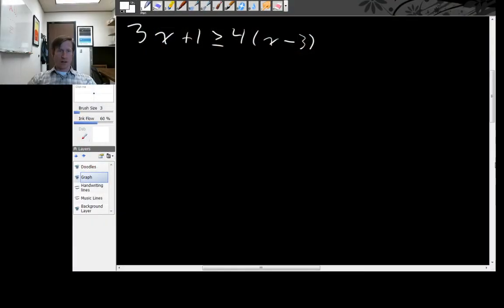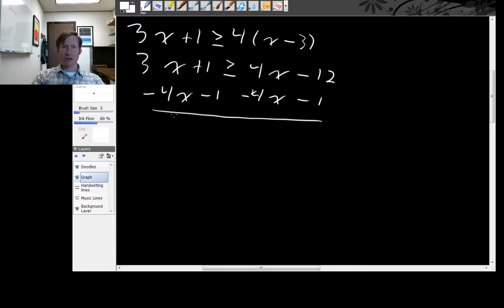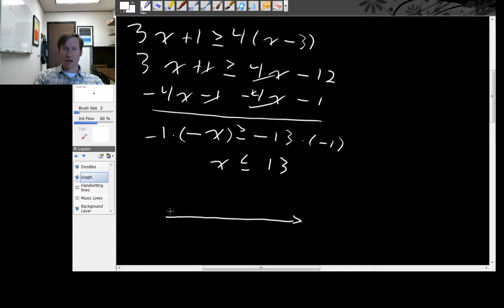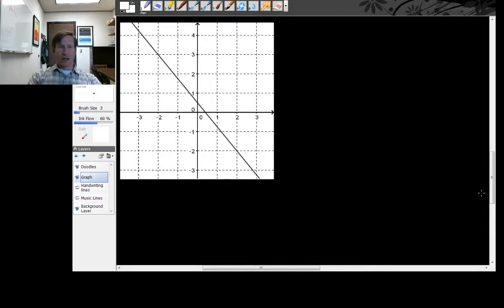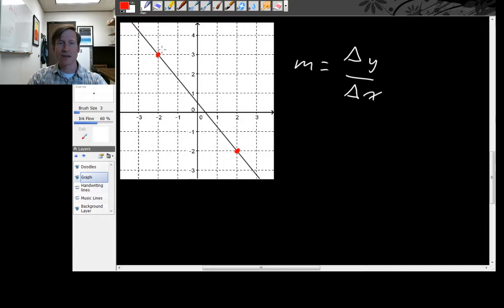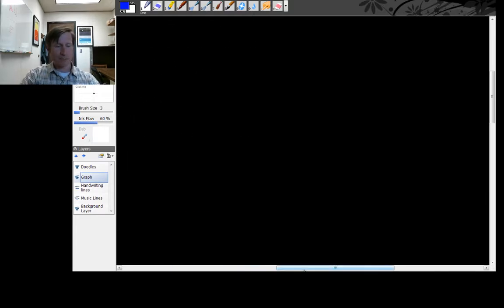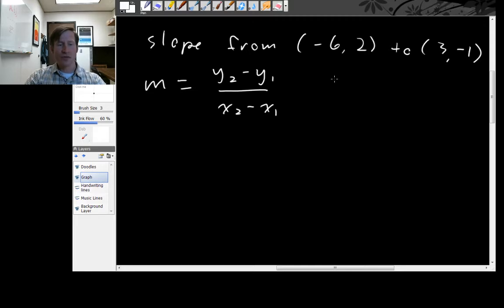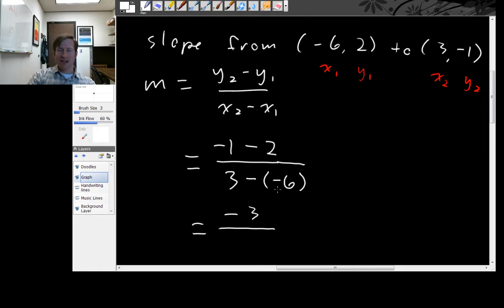old final problem 2, 3, 4